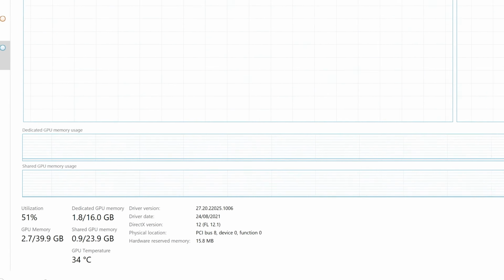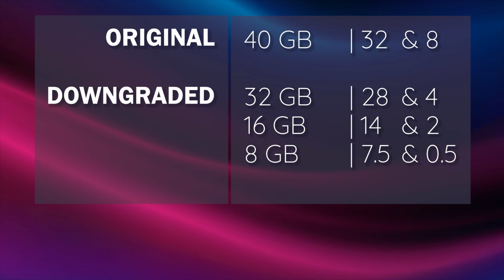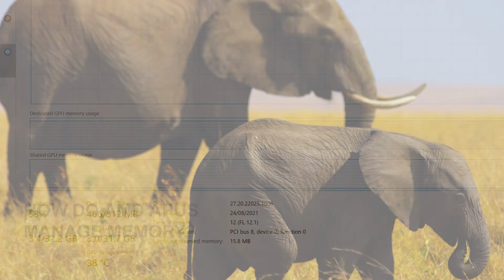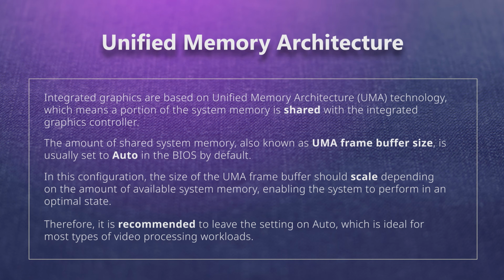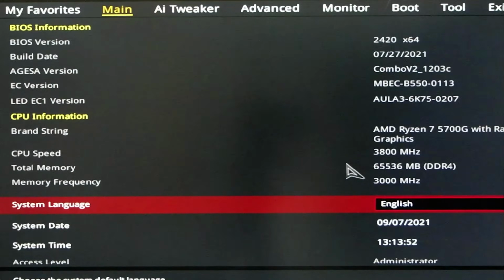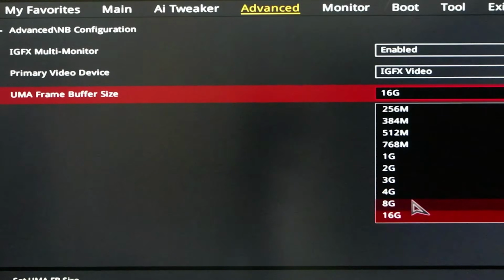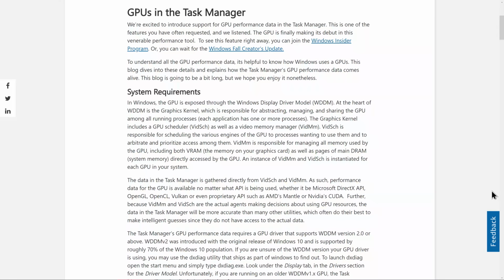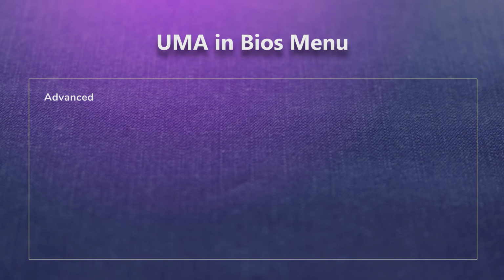16GB of VRAM with RYZEN 7 5700G on Integrated Graphics - Managing AMD APU Dedicated Graphics Memory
This video examines how to take control of the memory in Integrated Graphics.  We increase the VRAM for Ryzen 5700 G to 16GB.

Plus AMD's advice on how to handle this memory is covered and we look at when you might want to go against this advice!

Previous video on Ryzen 5 5600 G Photoshop Performance

RECOMMENDATIONS

MEMORY
Corsair Memory Amazon US

Corsair Memory Amazon UK

Corsair Memory Amazon Rest of the World

CPU COOLING
Be Quiet Pure Rock air cooler ($40)

Be Quiet Dark Rock Pro 4 air cooler ($80) for overclocking

NZXT Kraken Z63 280mm liquid cooler ($240) For the bling

HARDWARE USED
Ryzen 5 5700 Graphics - International
Amazon - RRP 359